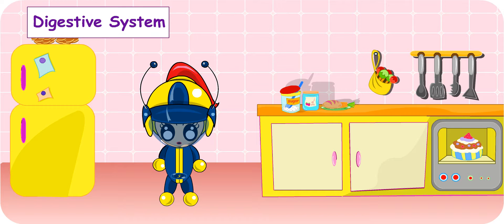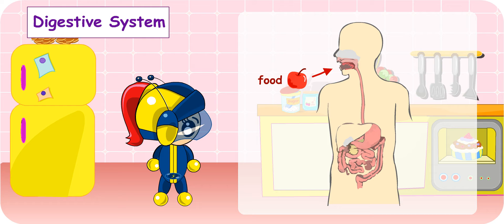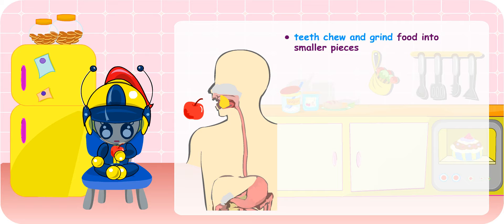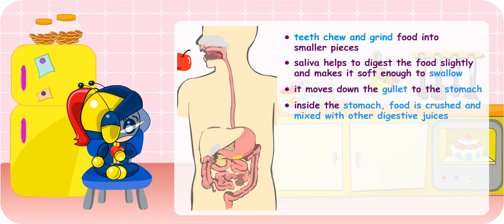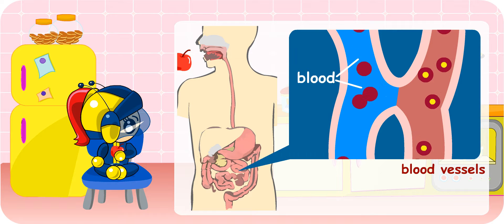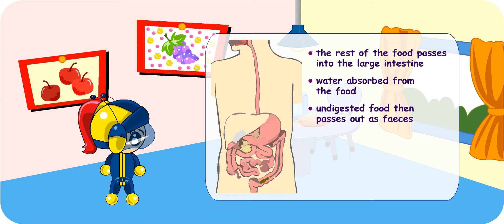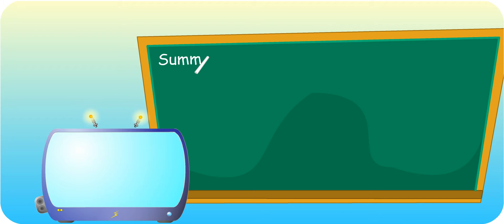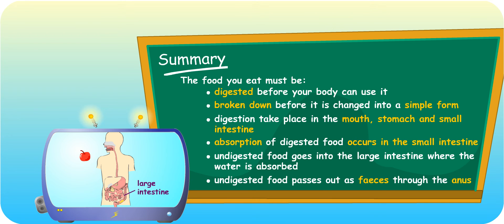P3 Sci Chp 5.4 Living Things as a System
This lesson teaches you about living things. Listen attentively as you watch the video.